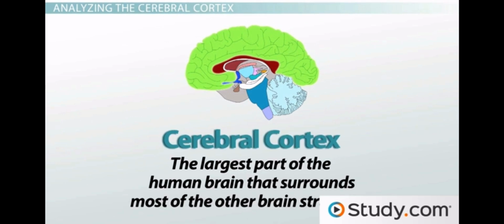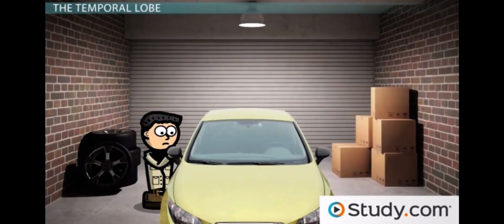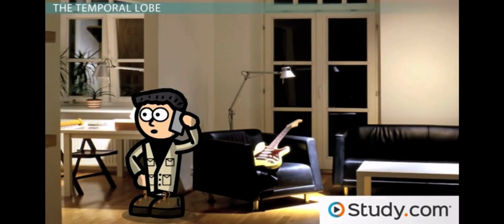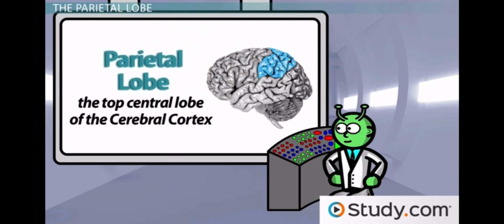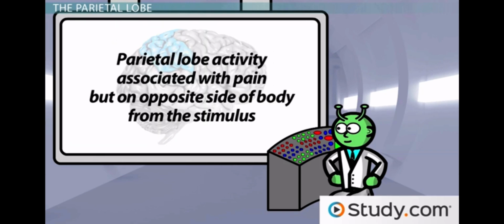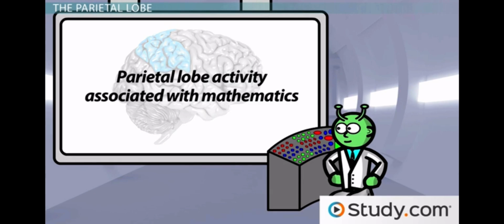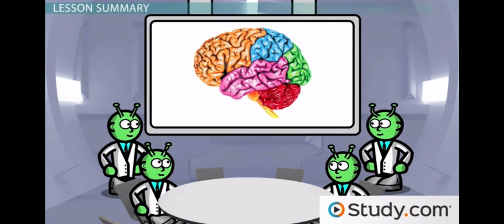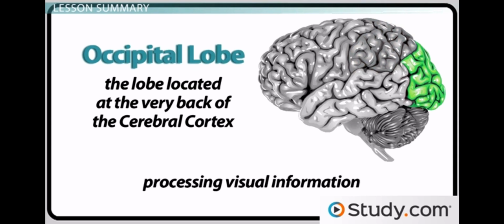3rd video nur